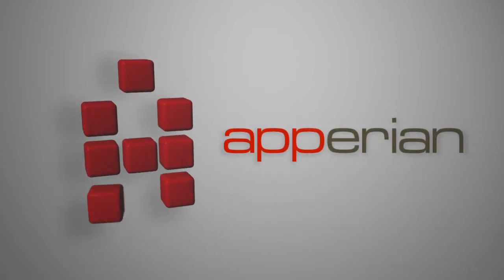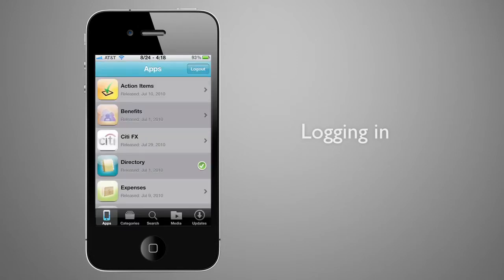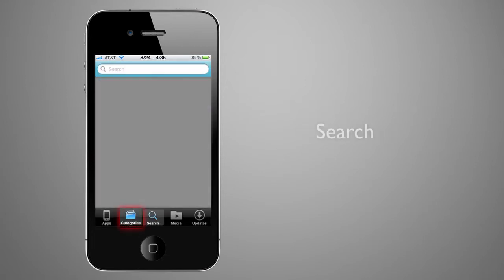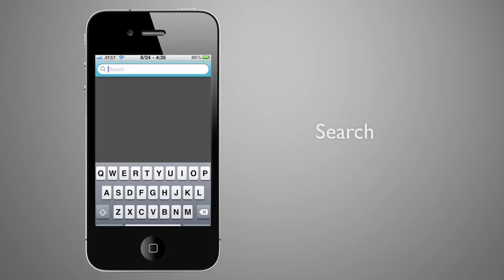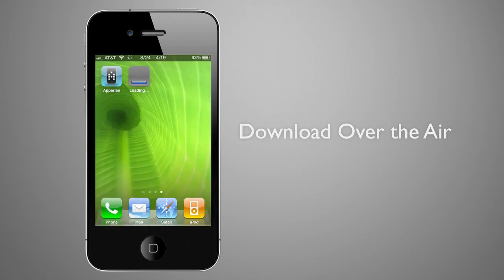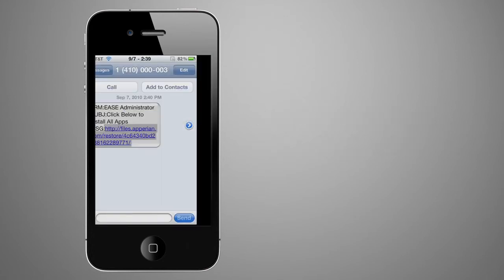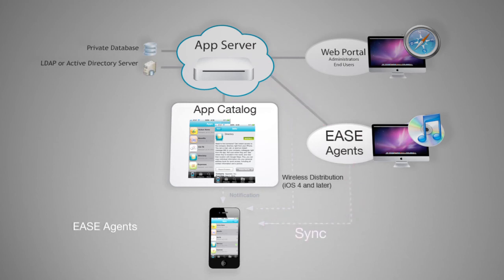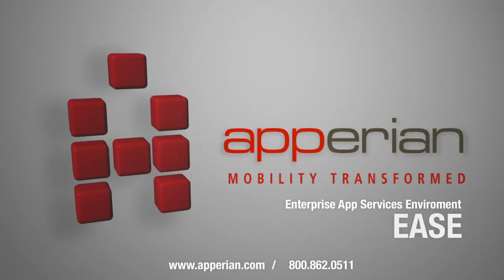iPhone Enterprise App Services Environment (EASE) by Apperian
See the latest version of this video Apperian's EASE (Enterprise App Services Environment) technology provides enterprises with the capability to distribute, update, manage, and provision in-house iPhone, iPad, and iPod touch apps to an entire organization.

This demo shows the user experience in viewing and installing Apps on an iPhone from the "Enterprise App Catalog". See multiple apps installed over-the-air with a single click!

Enterprise IT has the control needed in large organizations, while providing users with a familiar application interface from which to choose applications, view additional application information, and access app-related training materials.

Apple Enterprise Developers can create in-house applications for iPhone, iPod touch, and iPad. In addition, EASE provides standard developers with a great way to manage ad-hoc delivery of apps to customers and beta testers during the development process.